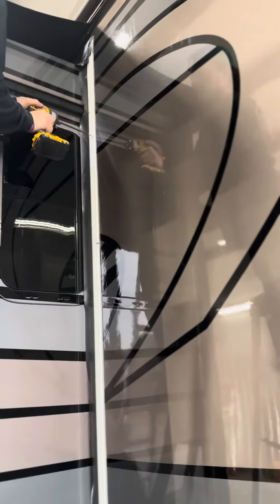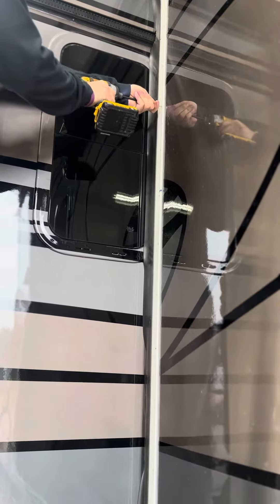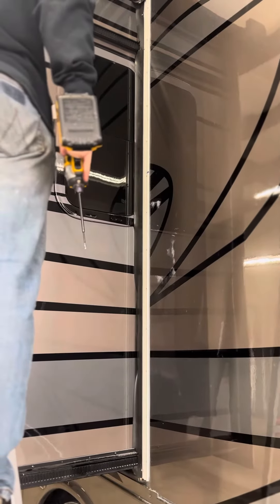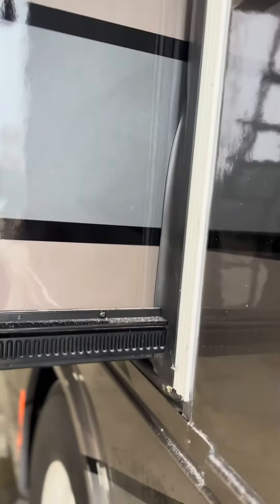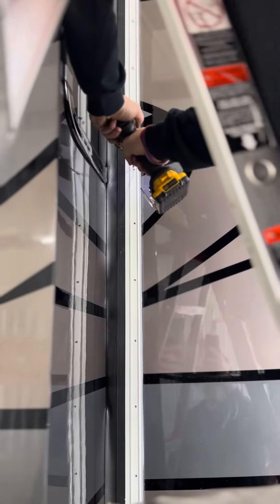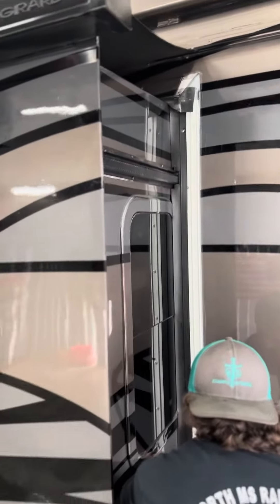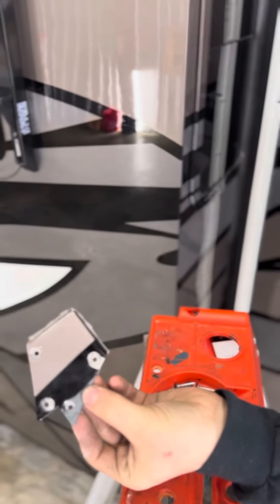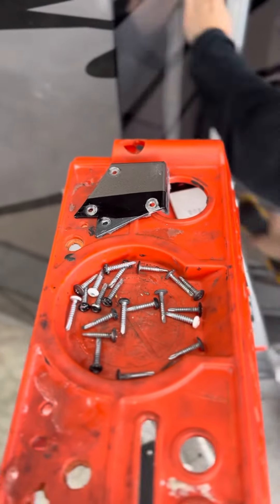Video # 5 Schwintek Rack change out.